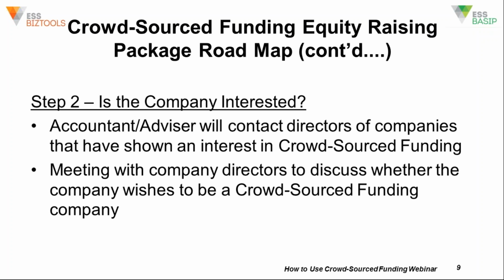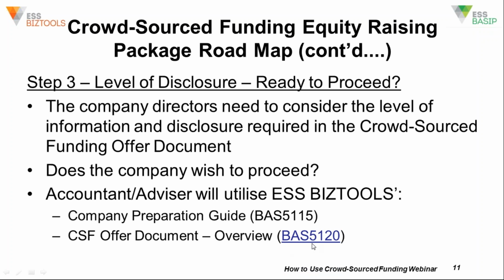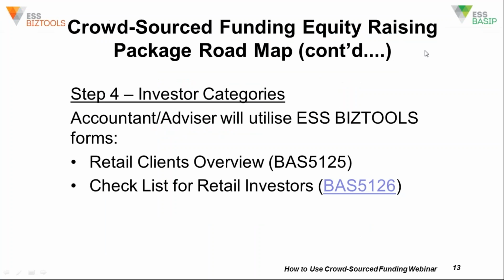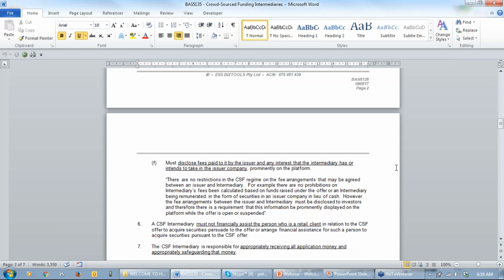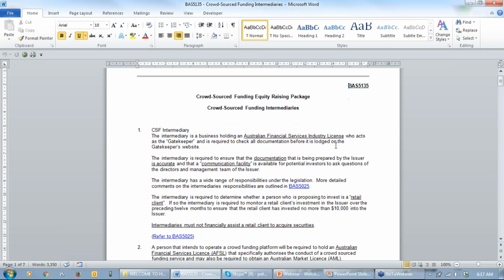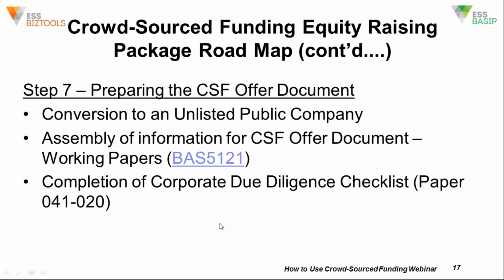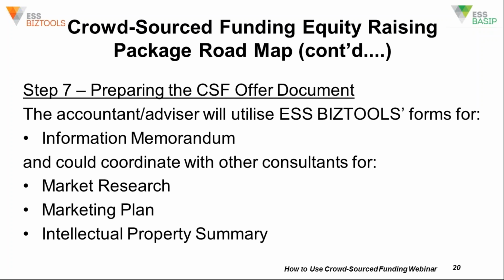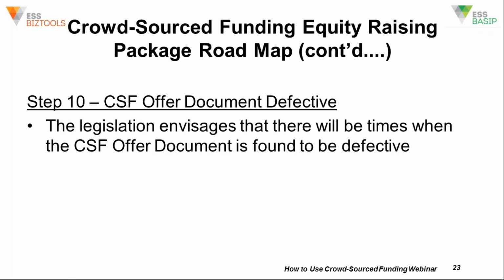Welcome to How to Use Crowd Sourced Funding Webinar for Subscribers